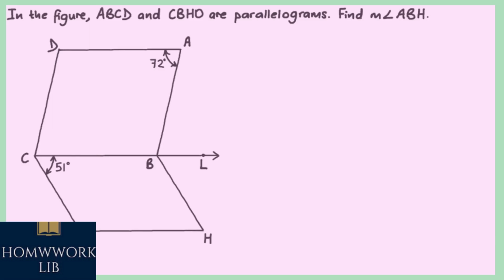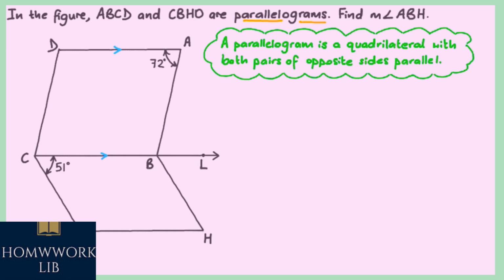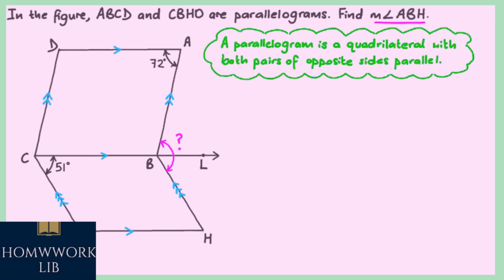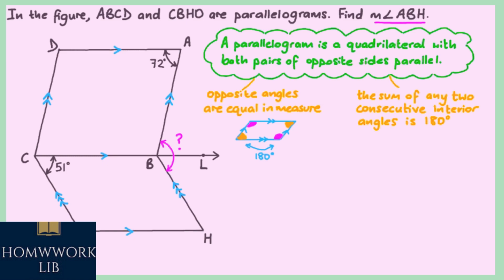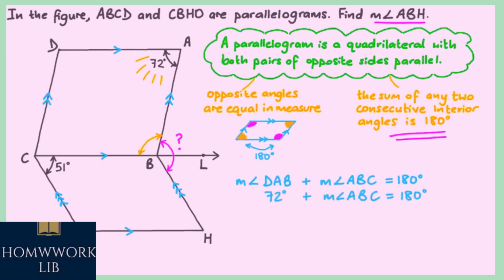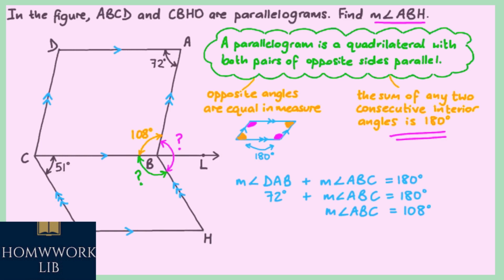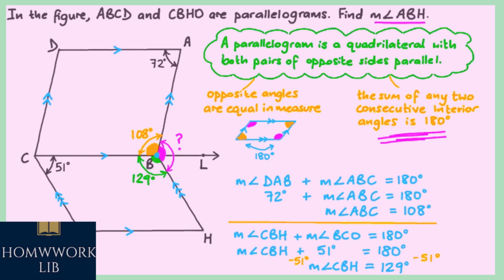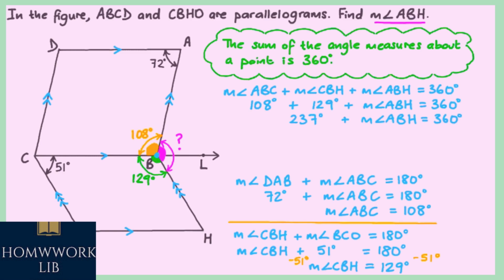In the figure, 𝐴𝐵𝐶𝐷 and 𝐶𝐵𝐻𝑂 are parallelograms Find 𝑚∠𝐴𝐵𝐻